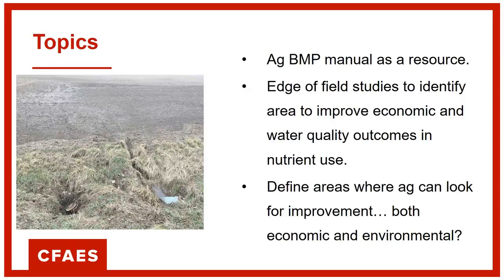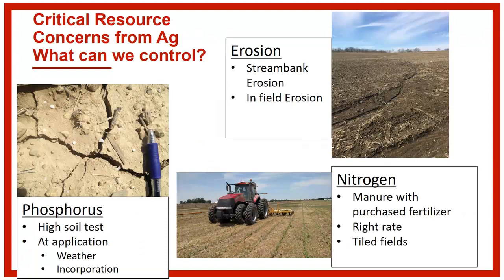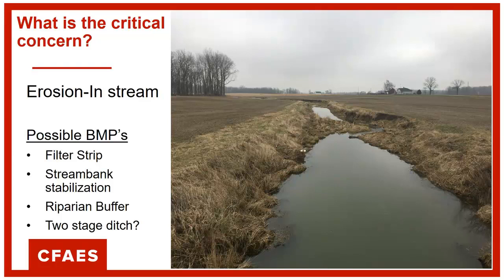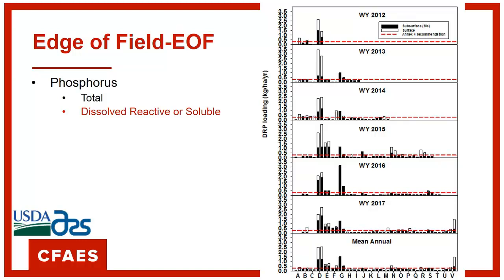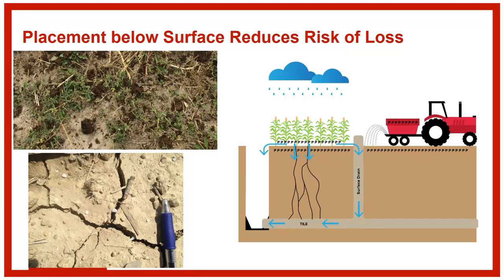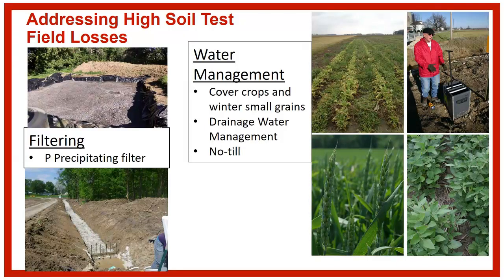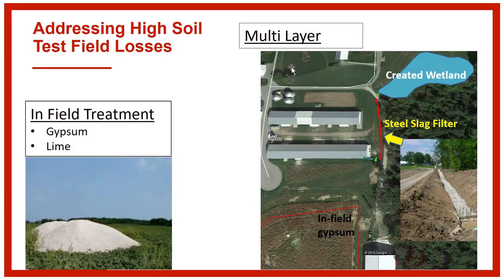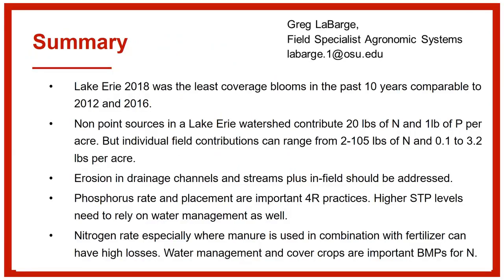Greg LaBarge - Resources for AgBMP Decisions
Resources for AgBMP Decisions - Greg LaBarge, OSU Extension Field Specialist, from the 2019 Conservation Tillage and Technology Conference, March 5 - 6, 2019, Ada, OH, USA.